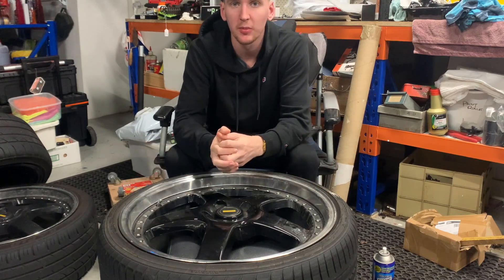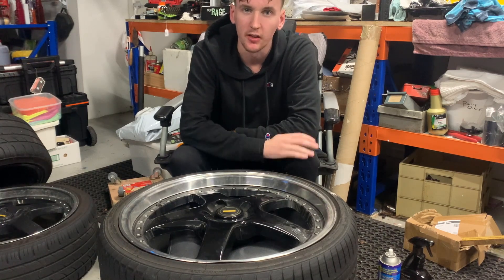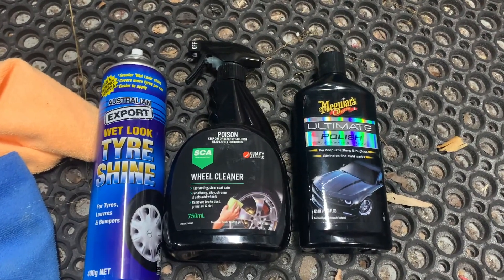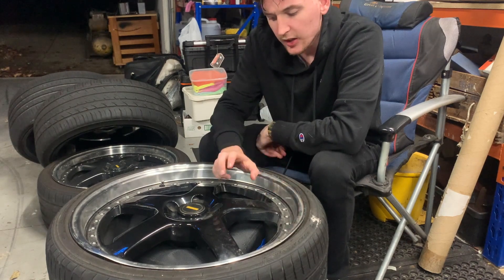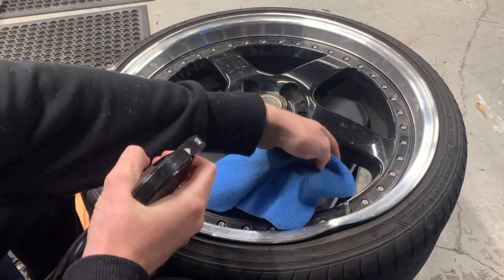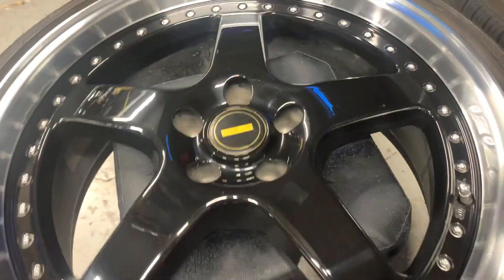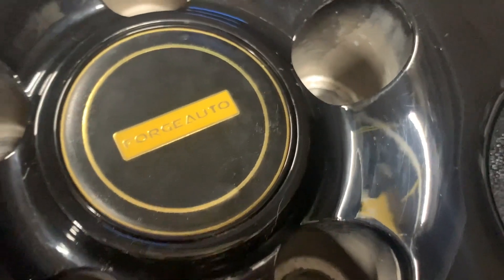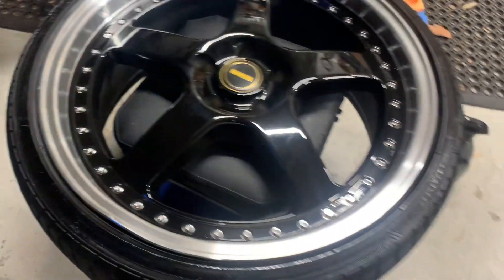How To Detail Wheels For Under 10$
In this video I show you how easy it is to detail wheels with common products that are very cheap. I am not a professional and still manage great results.